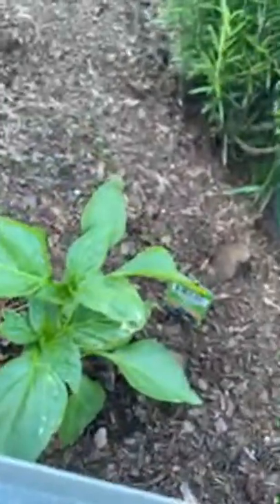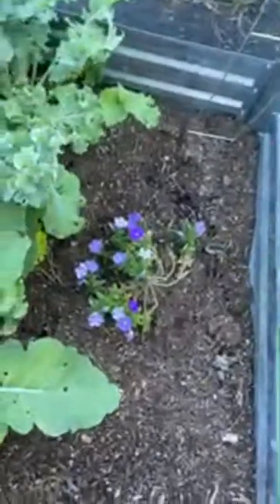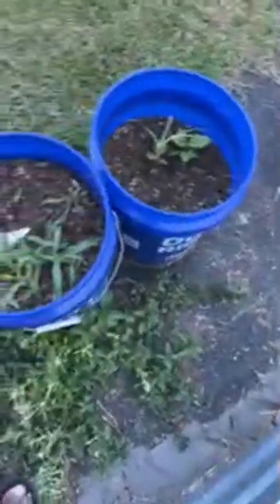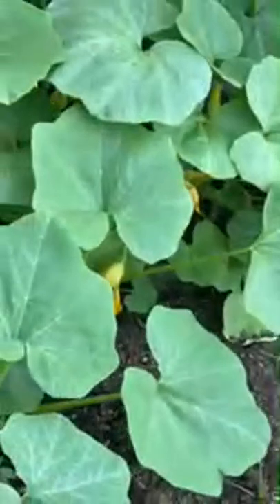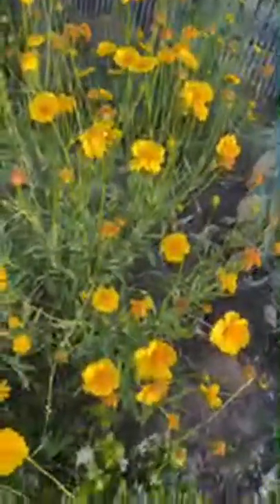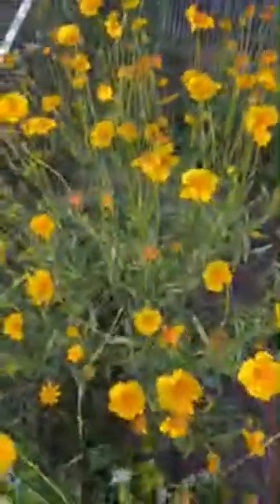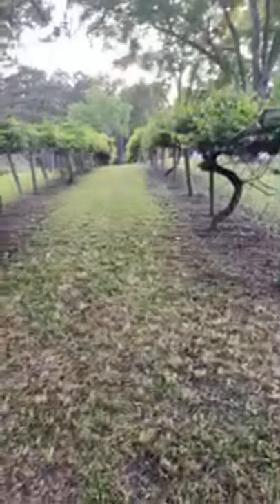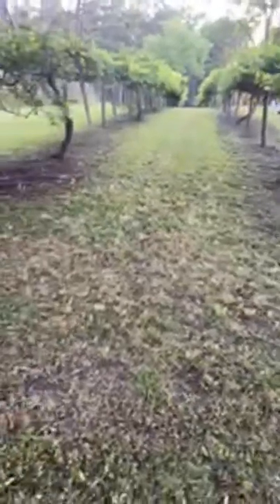What is Growing in the Garden?